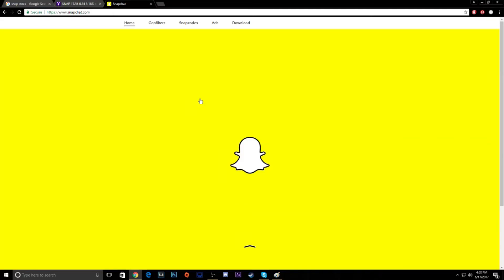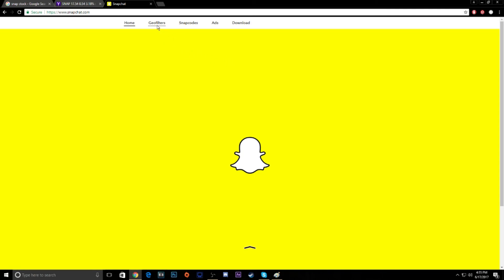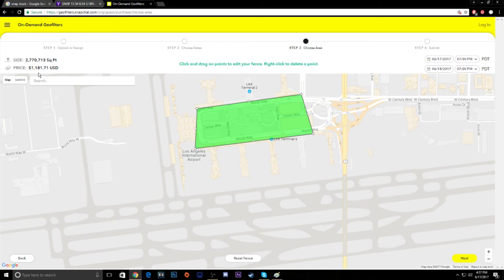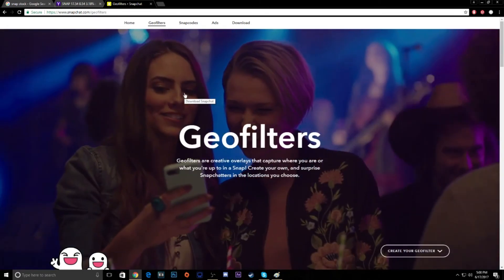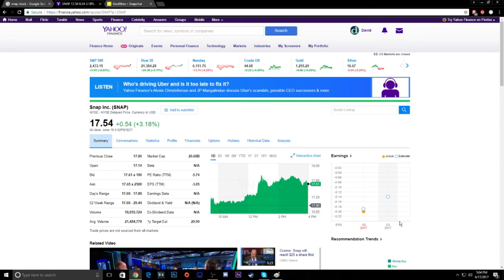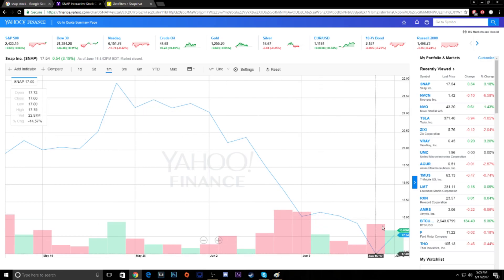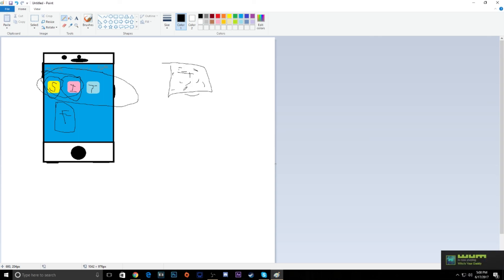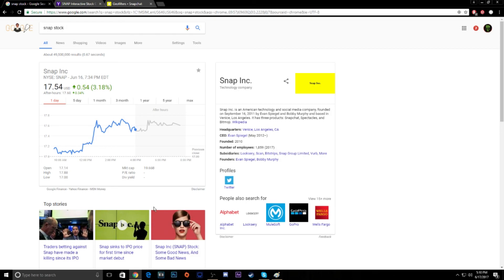Why Snapchat could BOOM or FAIL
Not sure what happened at 8:19 so just jump ahead 5 seconds or so when you get there!
In this video we talk about the social media app Snapchat and it's pros/cons. Most of what I say here is my own opinions or facts found online. If you have your own opinion please share it in the comments bellow!